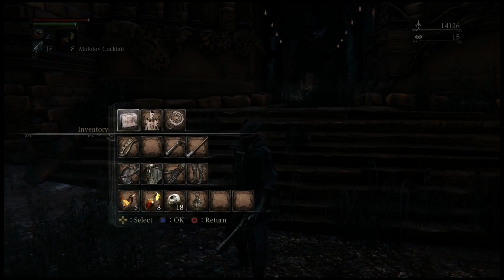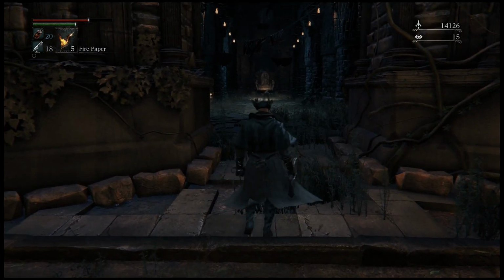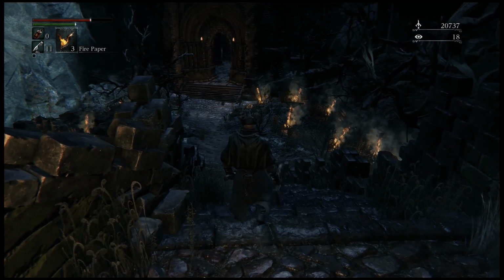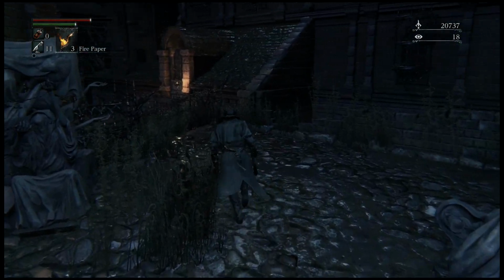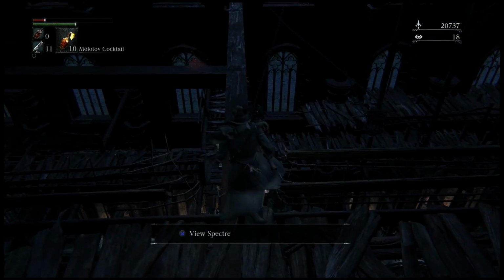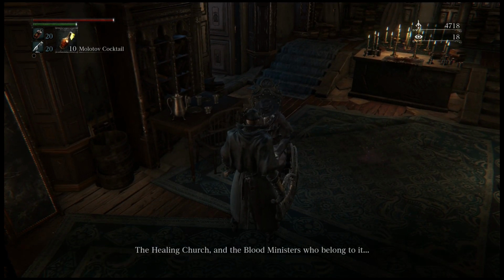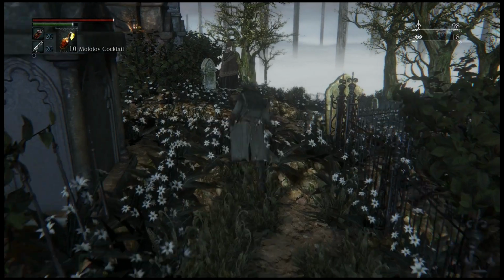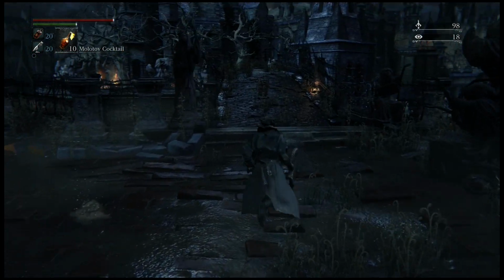Let's Play Bloodborne 16 - The Blood-starved Beast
Y'all know this game. Action RPG developed by From Software back in the 2015, directed by Hidetaka Miyzaki. The game was inspired by the literary works of H. P. Lovecraft and Bram Stoker. The architectural design was inspired apparently also by locations seen in Czech Republic (my home country).

This is my first playthrough. I hope you'll all enjoy it! :-)